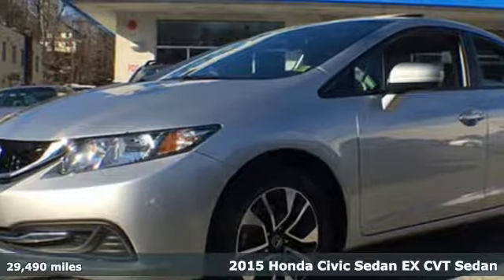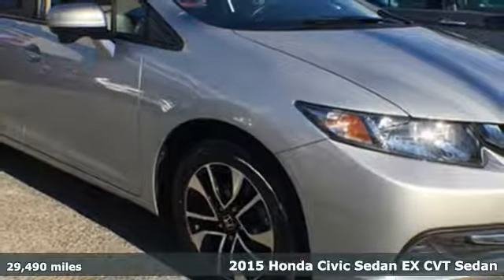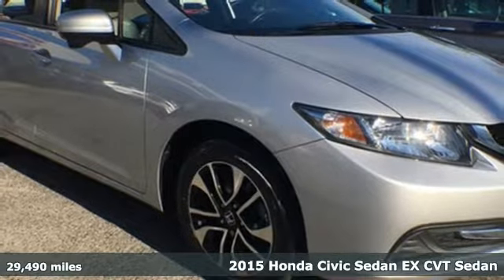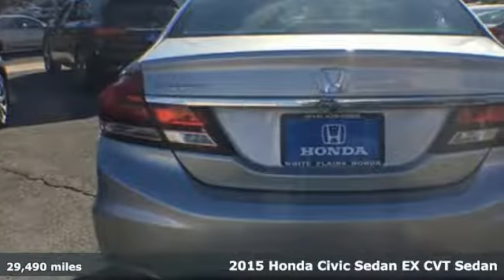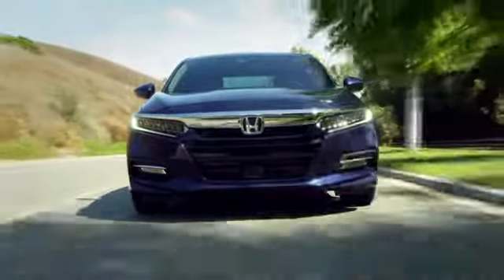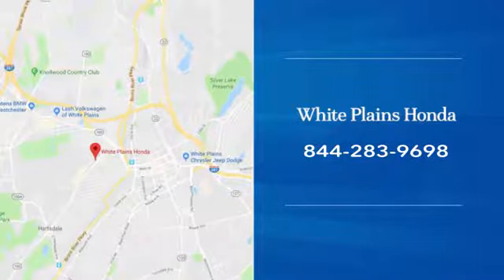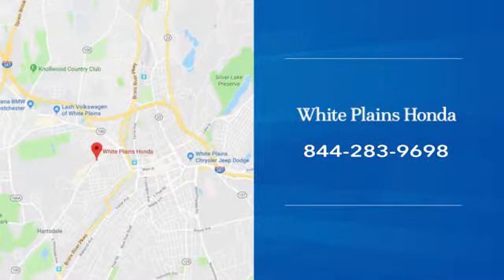2015 Honda Civic White Plains NY Yonkers, NY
Year: 2015
Make: Honda
Model: Civic
Trim: EX
Engine: 1.8L I4 SOHC 16V i-VTEC
Transmission: CVT
Color: Silver
Interior: Gray
Mileage: 29490
Stock #: U25953L
VIN: 2HGFB2F89FH553507
Silver 2015 Honda Civic EX FWD CVT 1.8L I4 SOHC 16V i-VTEC Gray Cloth.brbrRecent Arrival! 30/39 City/Highway MPGbrbrAwards:br * 2015 IIHS Top Safety Pick * 2015 KBB.com Brand Image Awardsbr2016 Kelley Blue Book Brand Image Awards are based on the Brand Watch(tm) study from Kelley Blue Book Market Intelligence. Award calculated among non-luxury shoppers. Kelley Blue Book is a registered trademark of Kelley Blue Book Co., Inc.brbrbrReviews:brbr * For 2015, the Honda Civic remains the act to beat, thanks to its strong reliability, safety, comfort and resale value. Whether you're looking for a practical sedan, a sporty coupe, a frugal hybrid, or an ultra-clean compressed natural gas (CNG) model, there is a Civic to meet almost any demand. Source: KBB.combr * The Honda Civic is back to rest the critics of the past. Whichever Civic you choose, you'll find the technology and refinement to make the journey more exciting than the destination. A new front grille and headlights adorn the front end, while new taillights help you stand out from behind. Add to that its wheel options and you've got the sleekest Civic yet. The 1.8L i-VTEC engine uses state of the art engineering technology to produce an impressive 143hp, yet it still receives excellent fuel-efficiency ratings and a Partial Zero-Emission Vehicle rating, all on regular gasoline. The continuously variable transmission allows the engine to always operate at the most efficient rpm level, enabling maximum efficiency under all driving conditions. There is also a Hybrid available with 44cty/47 hwy MPG ratings as well as the performance minded Si with a 205hp engine. Interior features include an impressive array of available tech features including an available 7-inch display audio with a touch-screen interface; the Honda LaneWatch system which activates a tiny camera on the passenger side mirror when you signal to change lanes to cover more view than the passenger-side mirror; HondaLink's Aha app allows you to access news, social media, restaurant searches, internet radio, and more; a rearview camera is available with up to 3 available angles to view; Satellite navigation is also available with voice recognition software. The Advanced Compatibility Engineering II body design utilizes a network of connected structural elements to distribute crash energy more evenly throughout the front of the vehicle and more evenly disperse the forces transferred to other vehicles in a crash. Source: The Manufacturer Summarybr * Comfortable and composed ride; good fuel economy; spacious interior; wide variety of engines available; available coupe body style. Source: Edmunds

Address:
316 Central Ave